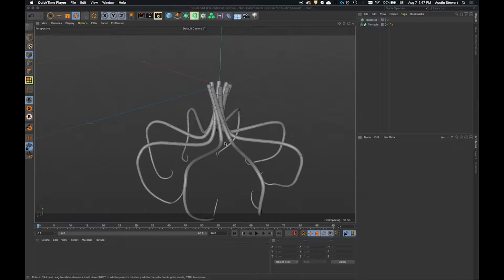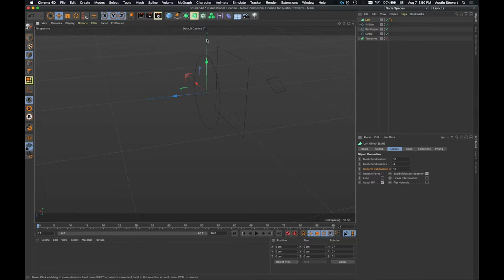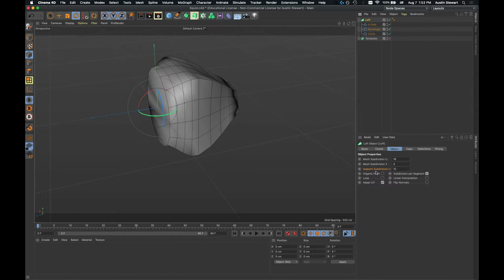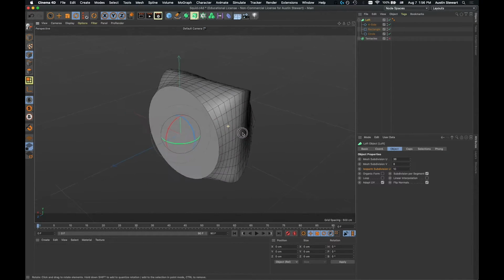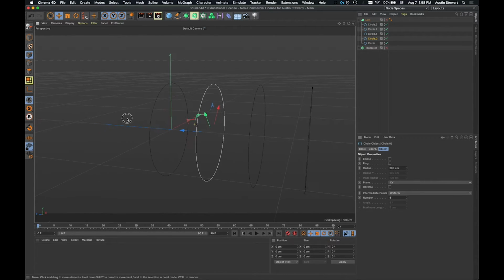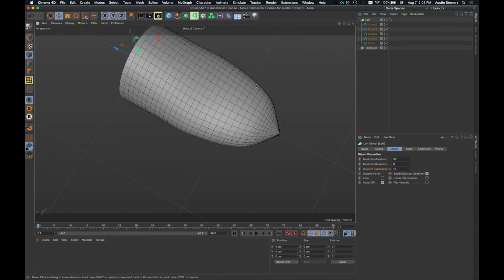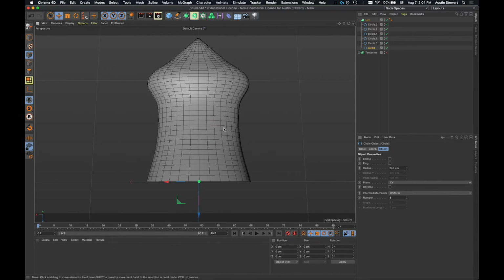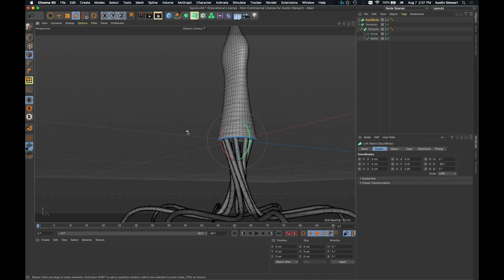Cinema4D S22: Spline Modeling : Part 2 : Loft